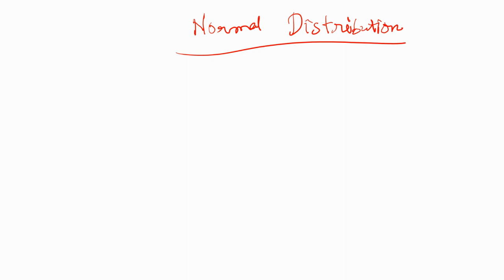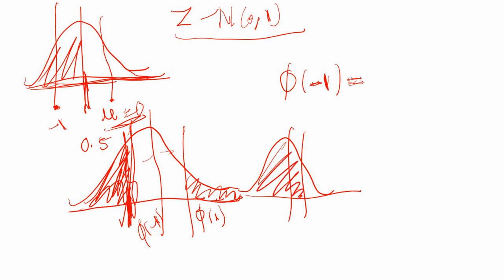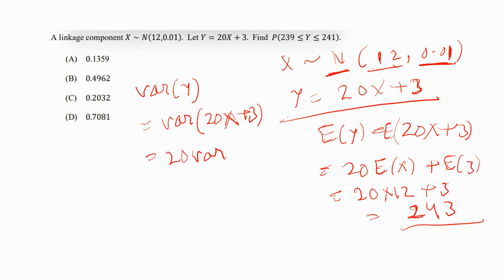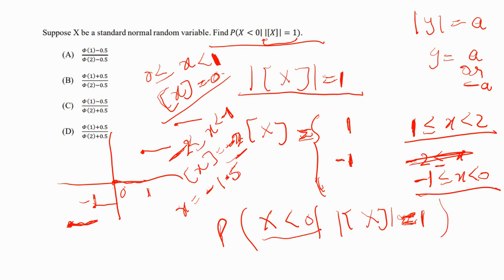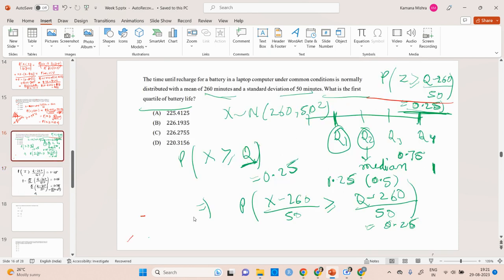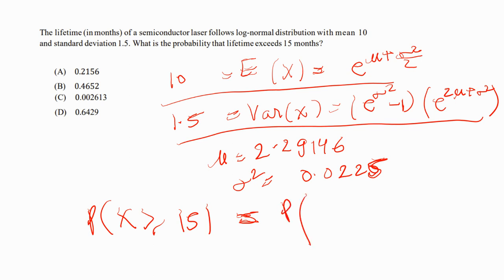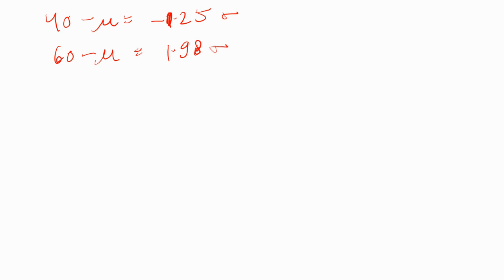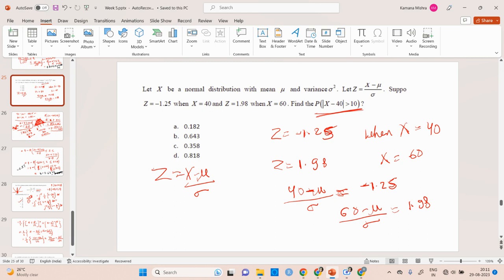Week 5 (NPTEL Probability & Statistics) Problem solving session